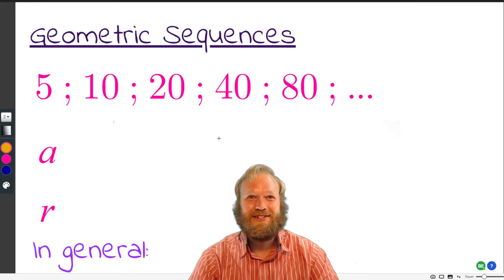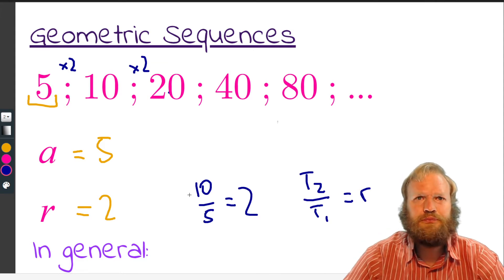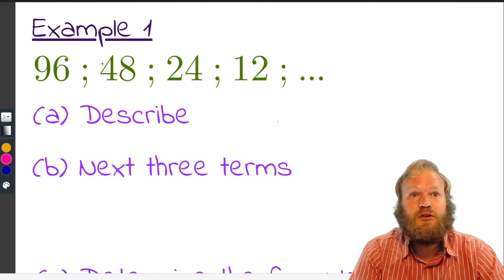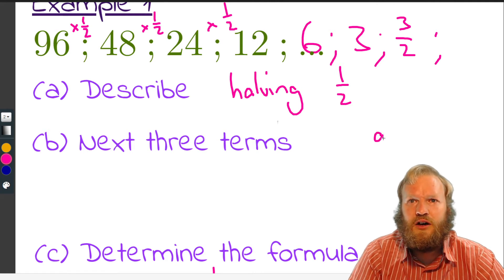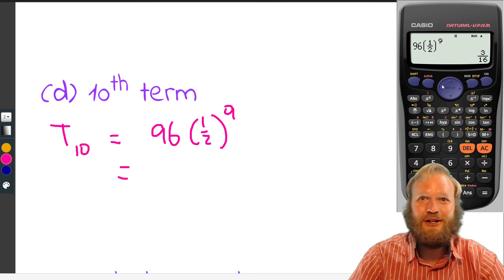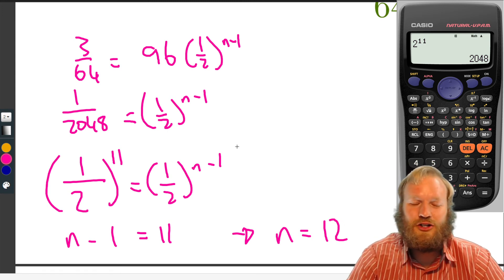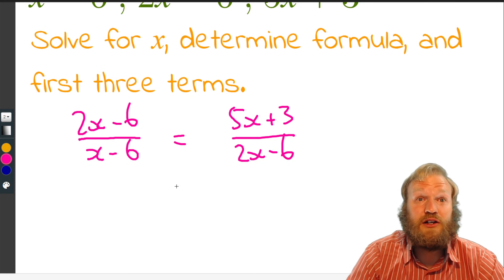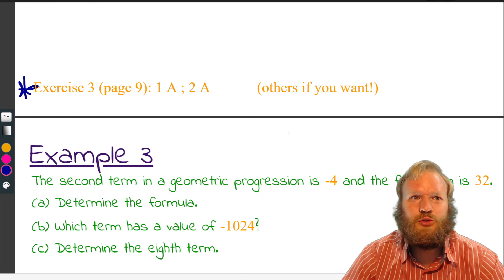Grade 12 Maths BE 2021 Sequences and series 03